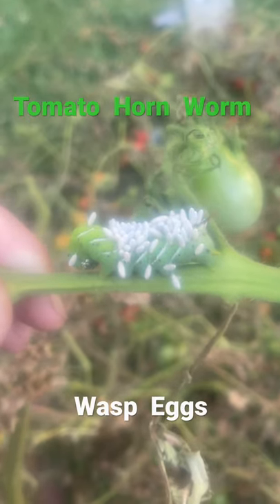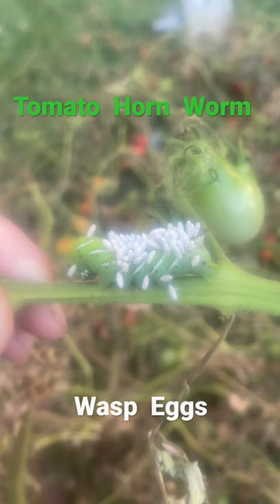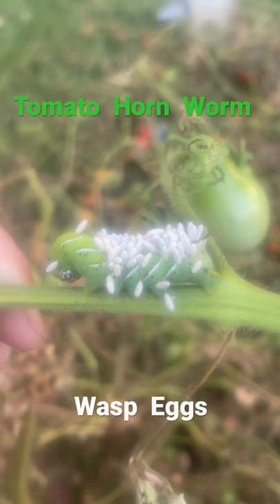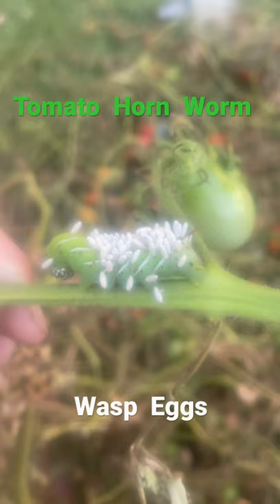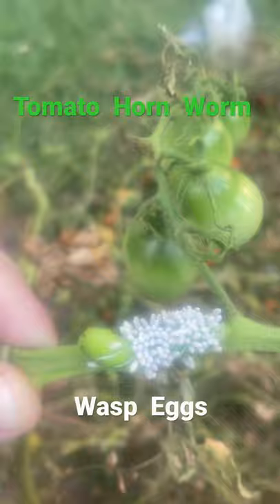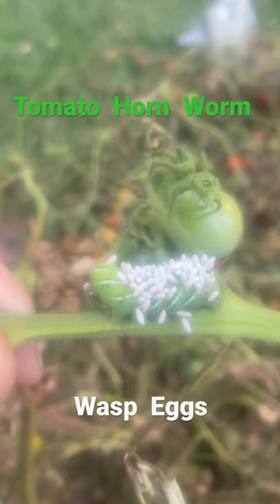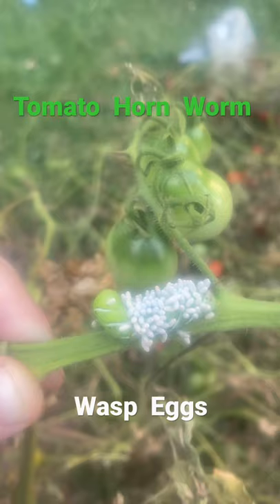Tomato Horn Worm Covered in Wasp Eggs - Garden Adventures